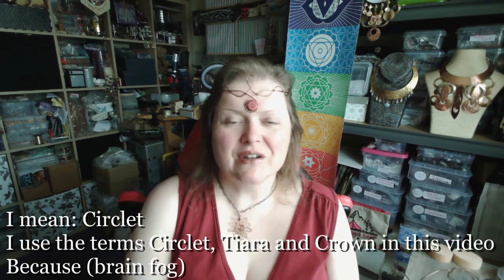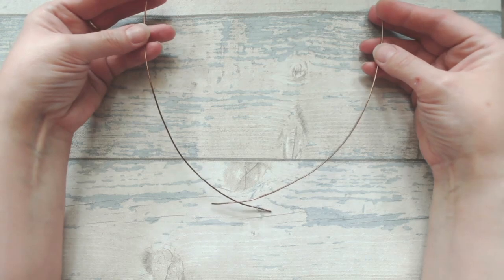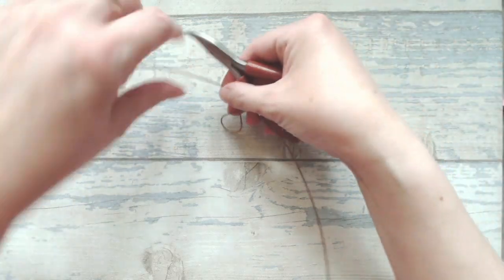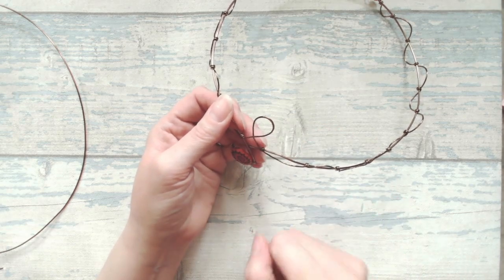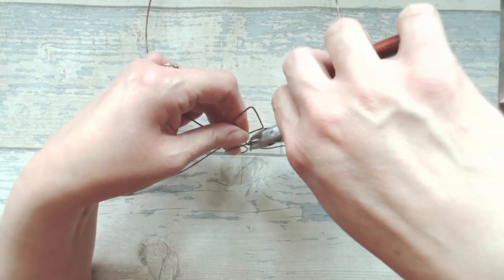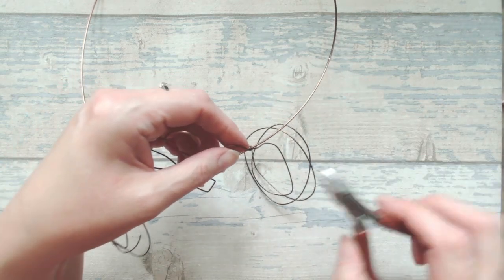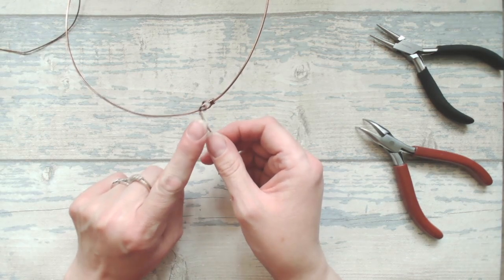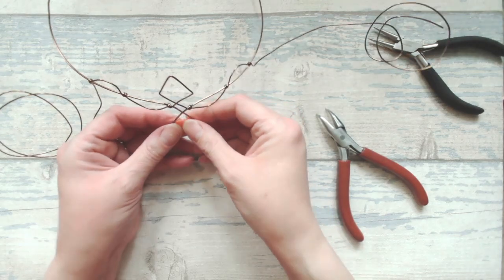Create an Elven Circlet (Tiara, Crown, Headpiece) Tutorial with Jem Hawkes Part 1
For today's free wire tutorial on my YouTube channel, I'd like to share a technique that I have been asked for many times over the last 7 years of teaching; the Elven Inspired Circlet.

This first video shows how to create a fixed circlet base and also how to begin layering up with lovely arcs of wire, how to close off  at the back and ways to strengthen the piece.  This full tutorial will show you how to create the base piece.

Next week's video will show you you can add layers and detail to the design.

I have been asked many times over the years to create a free tutorial for one of my Circlets, and it's been just a little tricky to manage space and focal length, so I do hope that you enjoy this video as much as I enjoy creating these designs.

Lots of Love, Jem xxx

If you want to find the exact same bead I used in the demonstration, it can be found here: